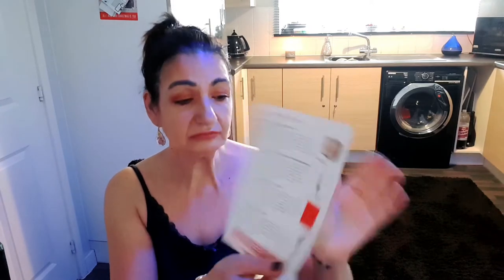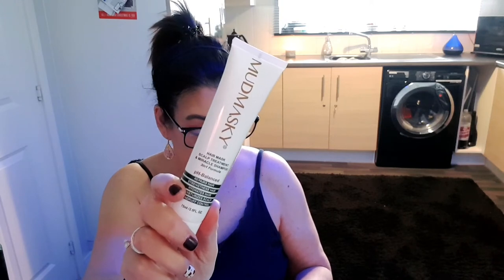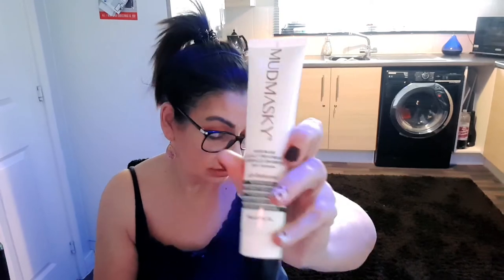ROCCABOX JANUARY 2021 BOX VALUE £132. 🥰🥰🥰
HI All
Our monthly beauty box brings a unique opportunity for you to not only discover exciting product launches, but also try before you buy in a convenient and inexpensive way.

Every woman deserves to feel pampered, therefore, we champion the importance of taking 'me-time' to relax and recharge. Each month, we work to empower you ladies, inspiring you to know your self-worth and see how amazingly beautiful you are.

With a nation of empowered women, there isn't anything we can't achieve. We aim to make this dream a reality.

There are different price plans to suit everyone my plan is £10 + £3.95 P&P.

Leah xx